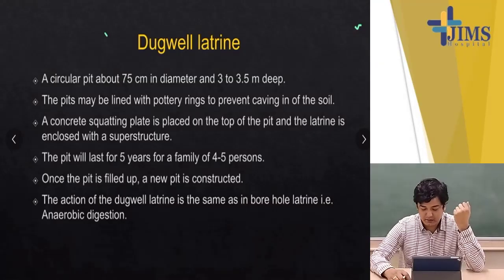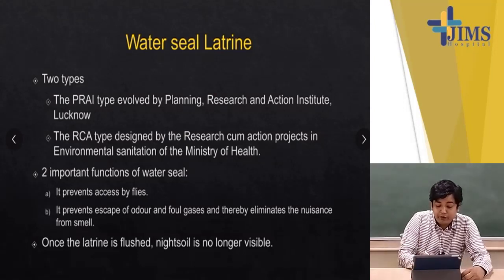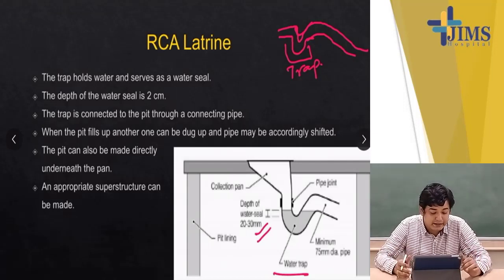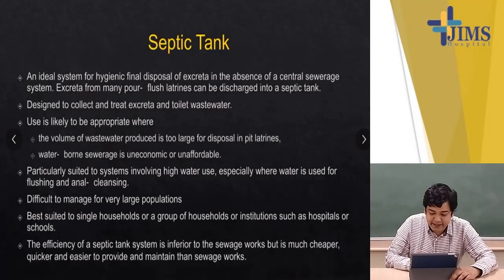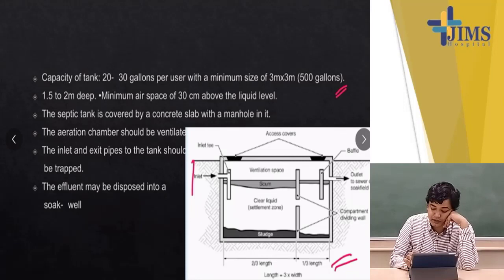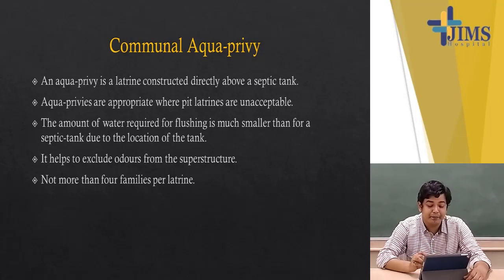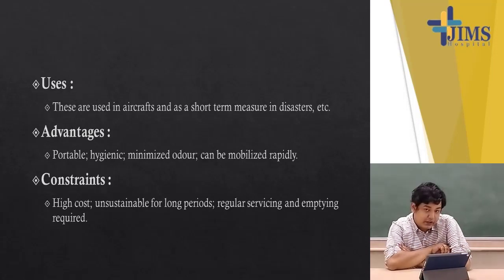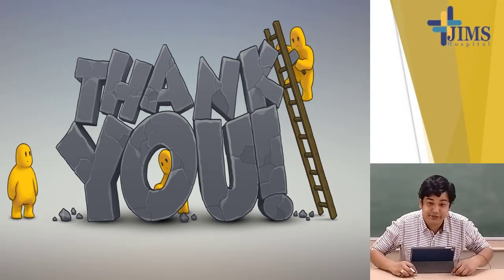Topic : The Concept of Solid Waste, Human Excreta and Sewage Disposal - Part III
Dr. Debayan Mallik
Assistant Professor
Department of Community Medicine